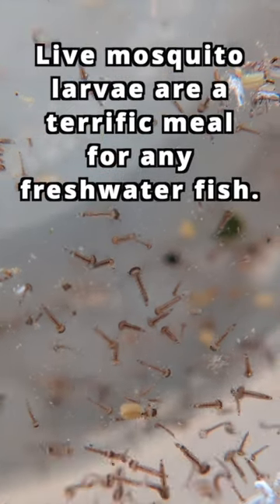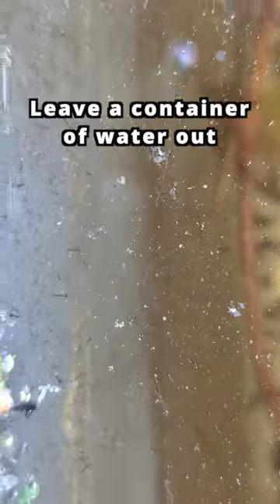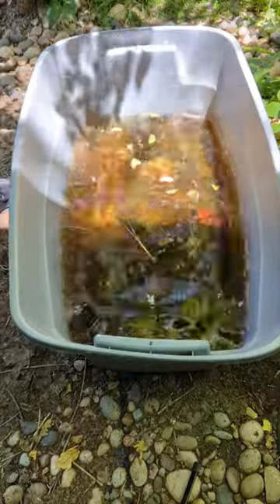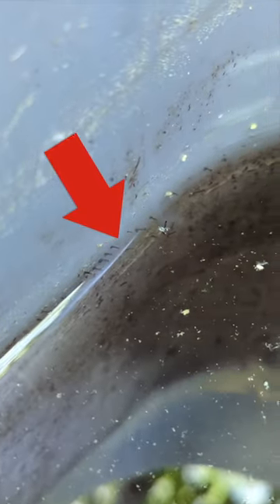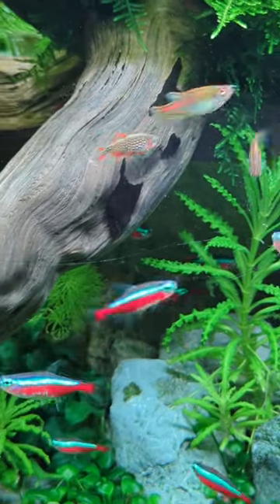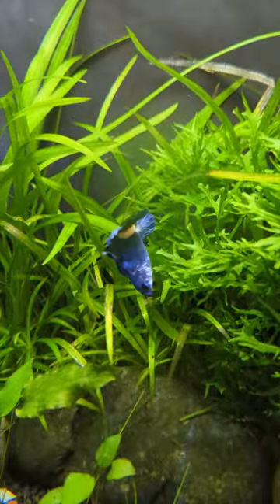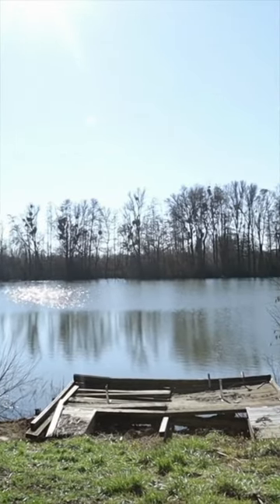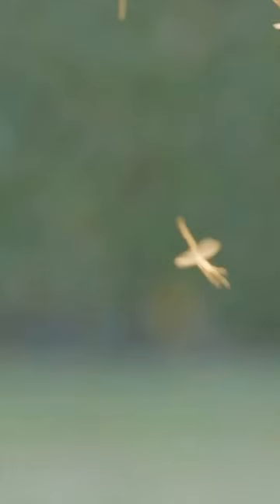Hatching FREE mosquito larvae for freshwater aquarium fish 🐟🍴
Hatching mosquito larvae for your freshwater fish is extremely easy. Plus your fish will thank you for it!